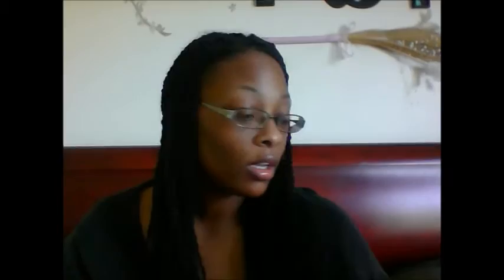TTC Vlog #7 Dollar Tree Haul!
Its my first haul video! I shopped at Dollar Tree for a few of my fav TTC items.